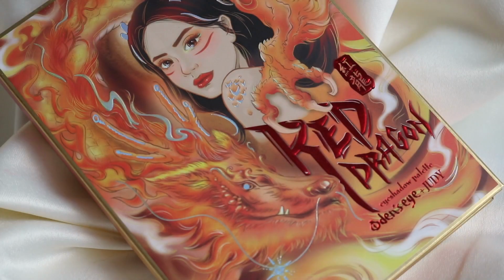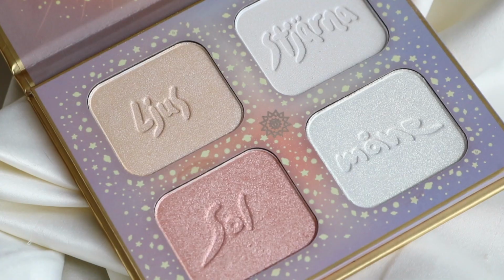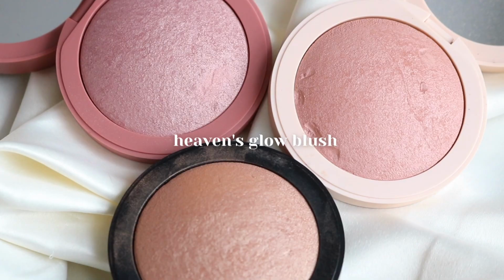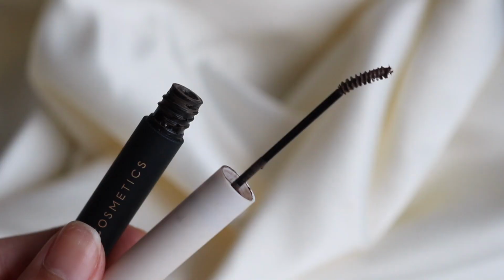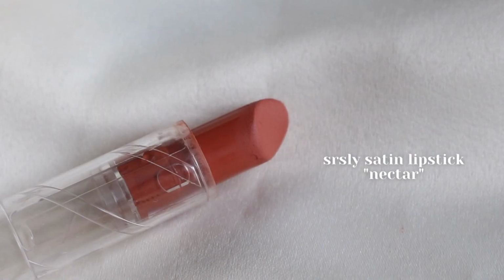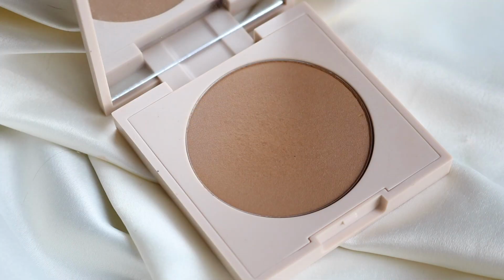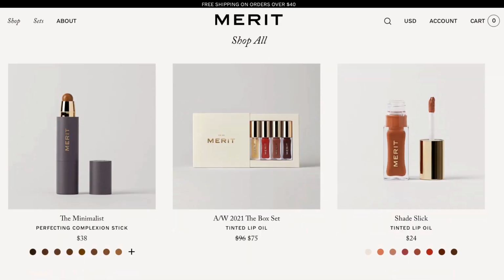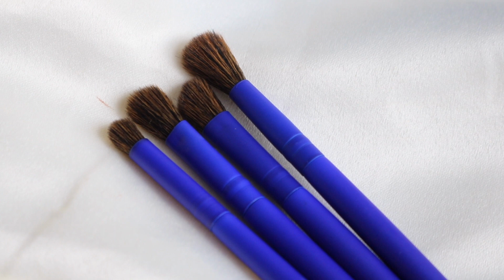BLACK FRIDAY DEALS + RECOMMENDATIONS 🖤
sharing some black friday deals + recommendations! what are you guys planning to pick up?

JUDY
Botany Box Lobby
Auckland 2163
New Zealand

⁺ heaven’s glow blush “faded clementine”
⁺ sunscape highlighter “clarity”
⁺ brush tip eyeliner
⁺ brow gel
⁺ cosmic pearl dewy eyeshadow “luna”
⁺ divine skies eyeshadow palette “magic hour”

⁺ srsly satin lipstick “nectar”
⁺ no budge shadow stick “perfect pearl” / “champagne crystals”
⁺ poreless putty primer”

⁺ revealer concealer “3.20”
⁺ air brow brow gel

⁺ nite light bronzer “novelty”
⁺ liquid powder chromatic eye tint “sheen” / “fresco”
⁺ multi stick “ladybird”

⁺ born this way sculpting concealer “almond”
⁺ love flush blushes (can only find this on mecca)

⁺ hydro grip primer

・゜゜・．WHAT’S ON ME ・゜゜・．

˖ earrings: ana luisa (CODE: JUDYMAKEUP10)
˖ eyeshadow: red dragon by oden’s eye cosmetics
˖ lips: “tried and true” by colourpop cosmetics (CODE: JUDY)
˖ lashes: “good karma” by house of lashes
˖ contacts: spanish olive by olens / (CODE: JUDY10)

0:00 intro
0:52 oden’s eye
6:35 em cosmetics
11:37 elf cosmetics
14:35 kosas
15:47 ilia beauty
17:55 merit beauty
18:49 too faced
19:59 milk makeup
20:59 tresluce beauty
21:31 colourpop
22:36 outro

╰ filmed on Canon 750D
╰ editing on Final Cut Pro

╰ by ninjoi. - where do i go